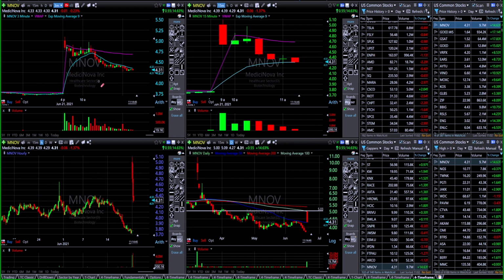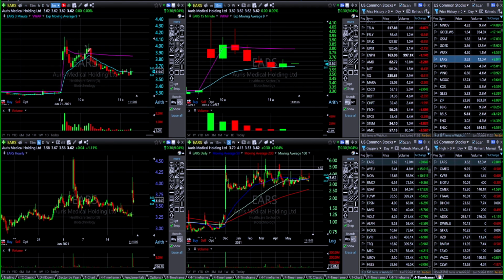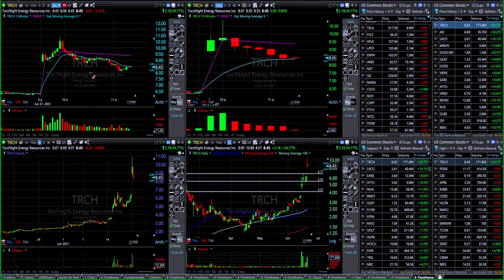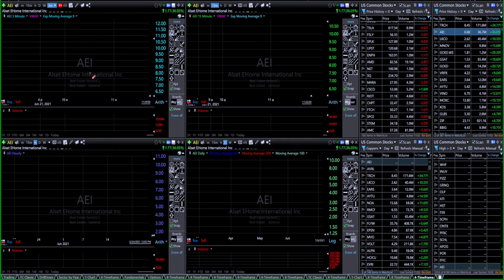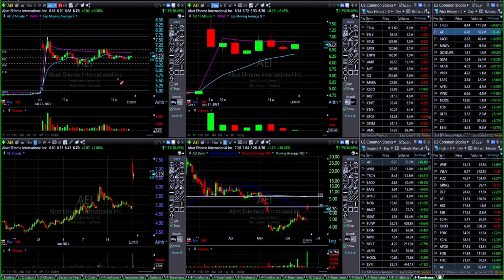Day Trading Recap AEI TRCH